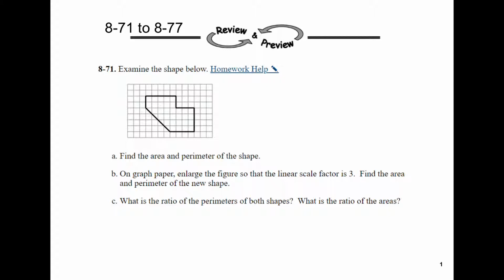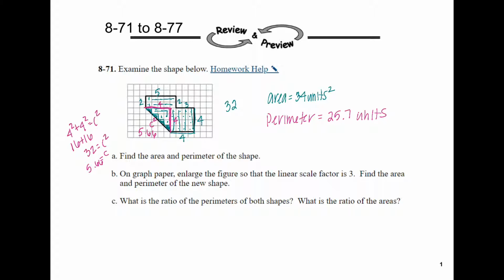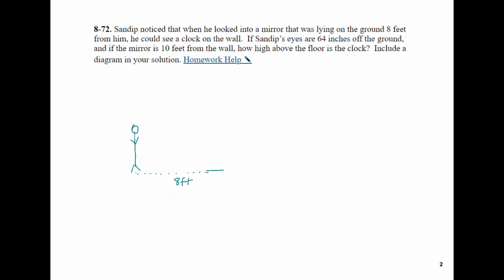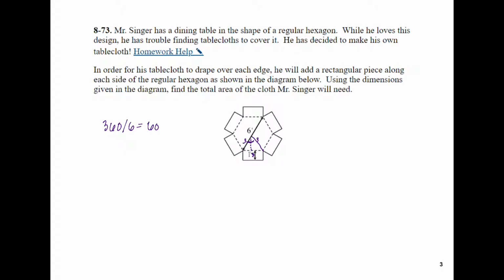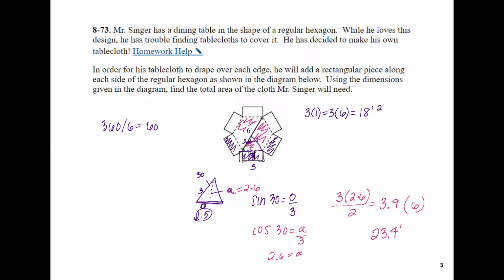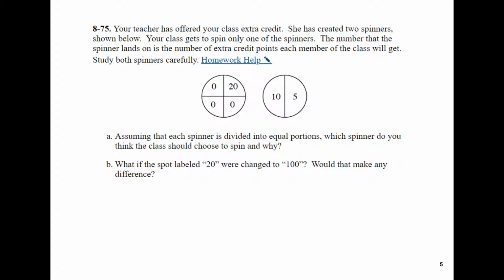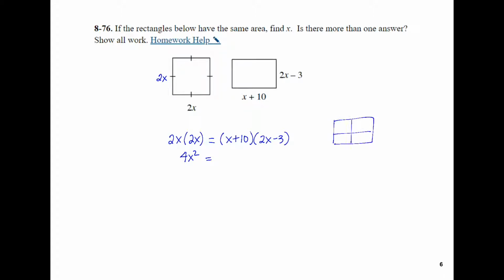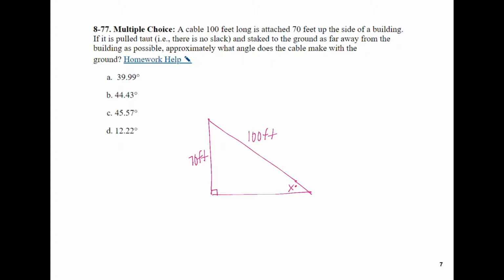8-71 to 8-77 AK